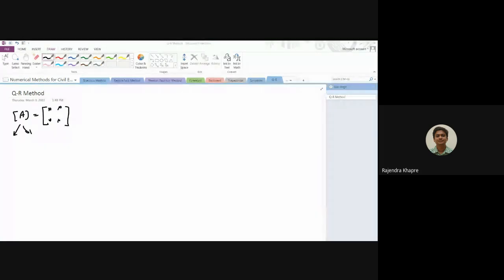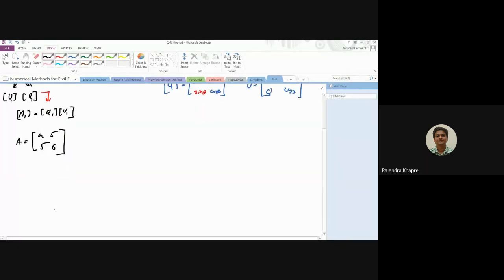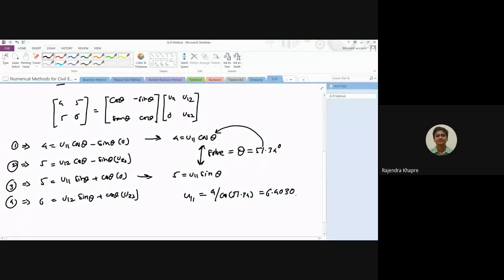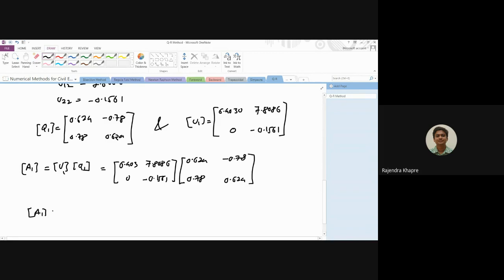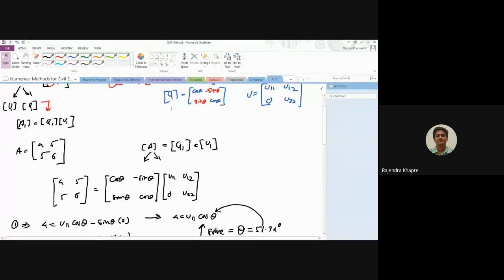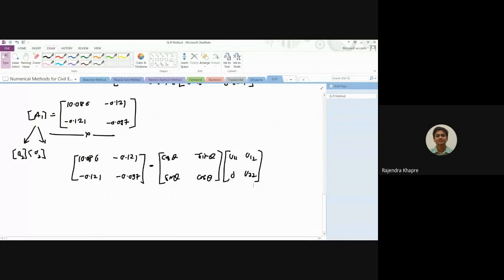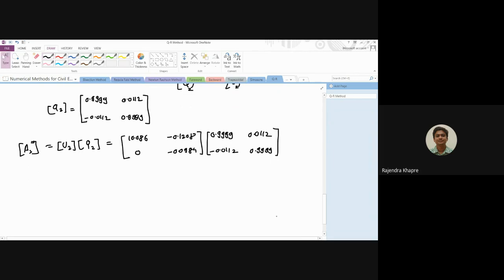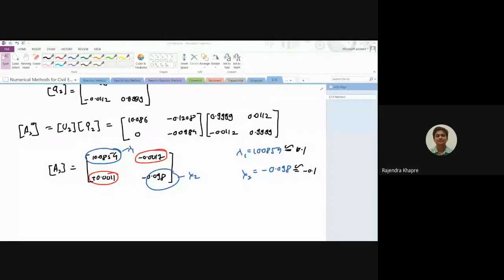Eigen Values Q R Method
This video demonstrates finding Eigen values of a matrix using Q-R method